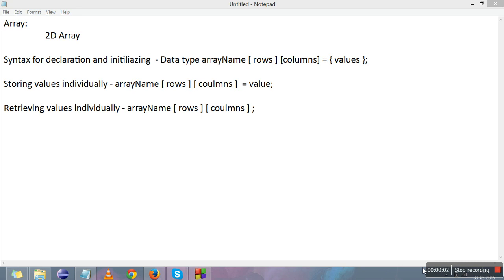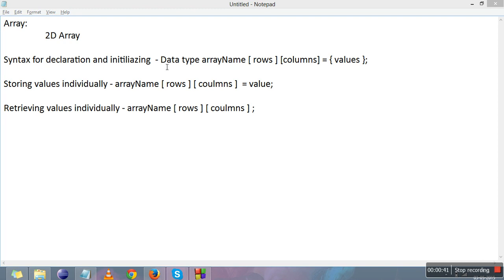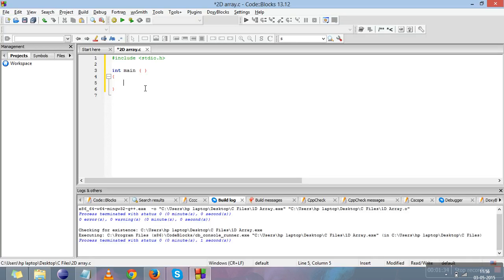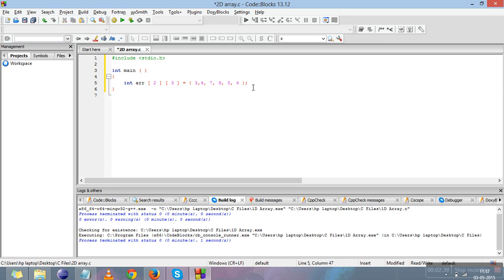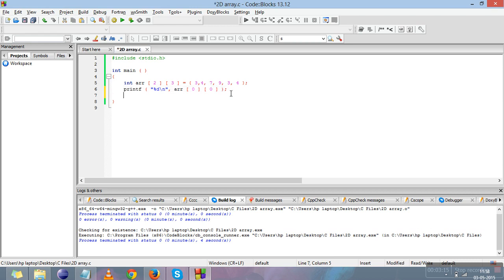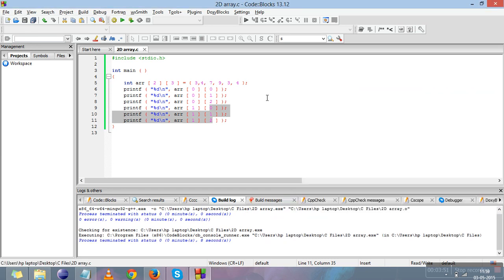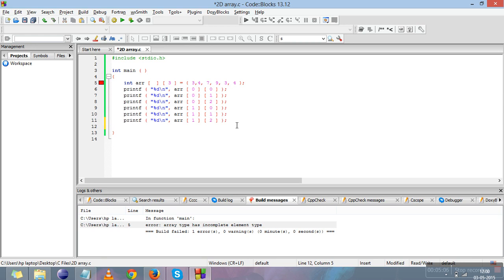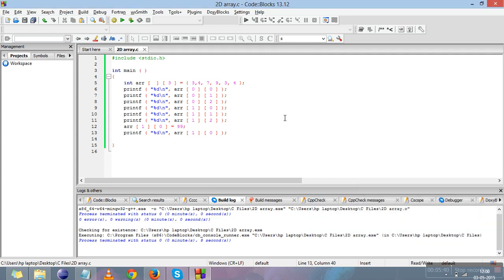2D array in c language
cube solve magic trick,
best mobile under 15000,
best mobile under 20000,
baleno,
hyundai ioniq 5,
kheera ka raita,
hyundai aura,
pvc aadhar card online order,
gayya meri gayya poem,
galaxy f23 5g,
mandi bhav today,
pvc card printer,
laptop keyboard not working,
pvc aadhar card,
best 3d printer,